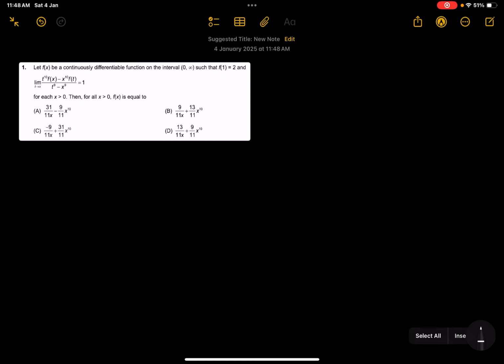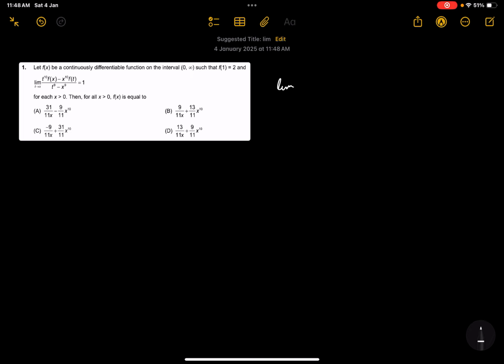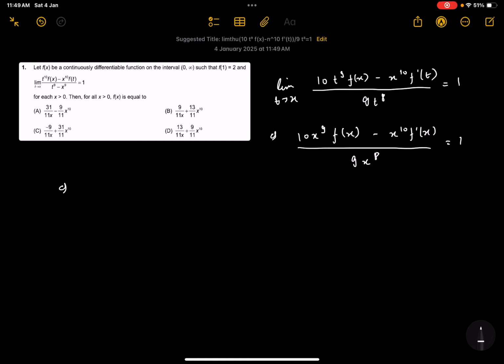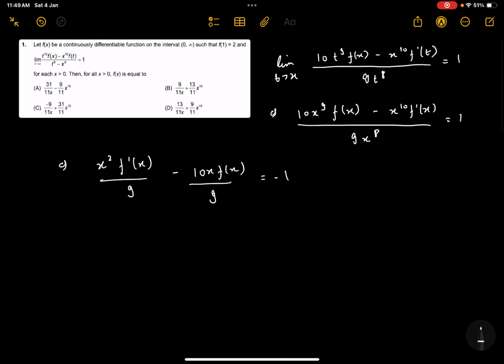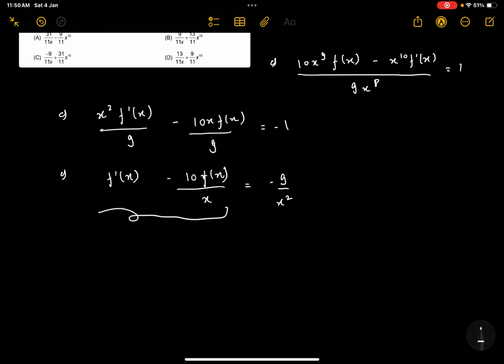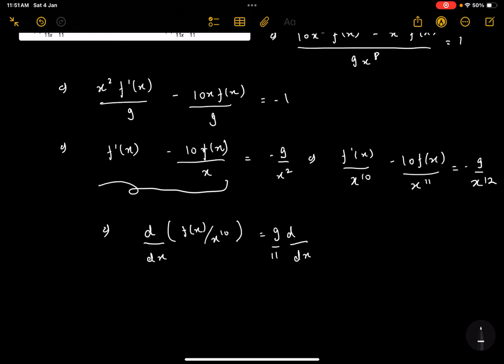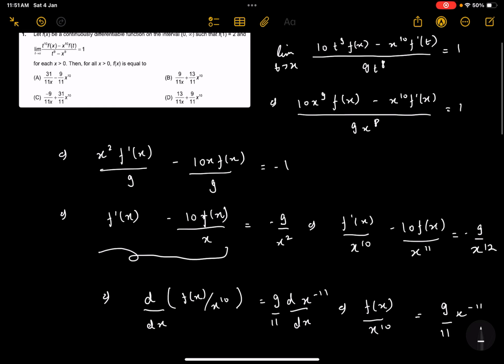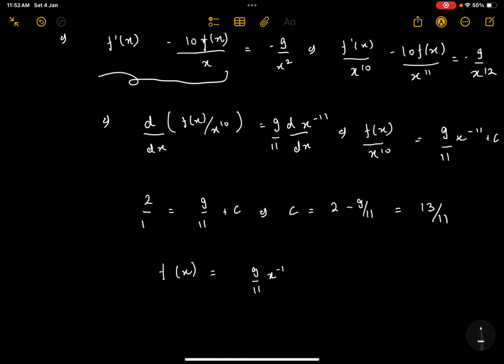JEE ADVANCED 2024 P1 Q1